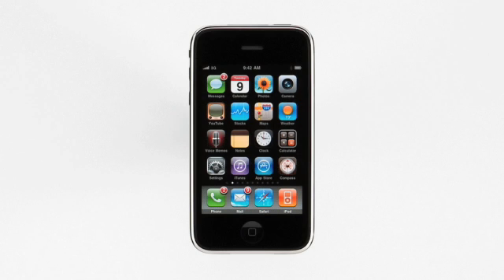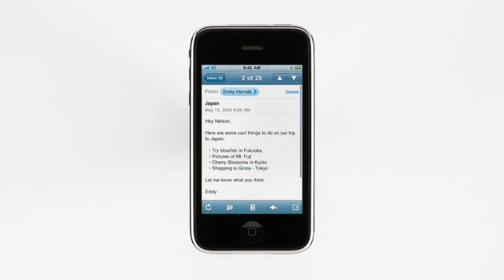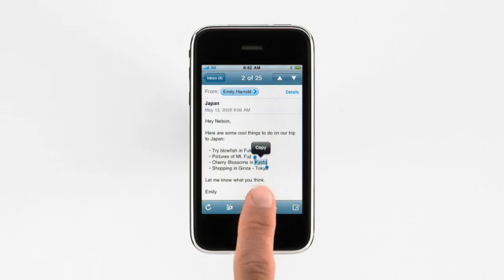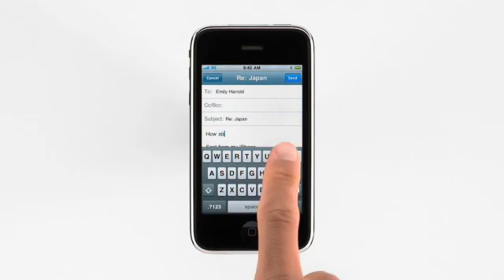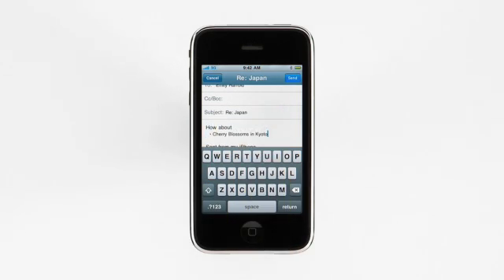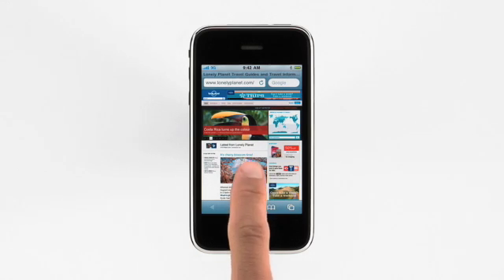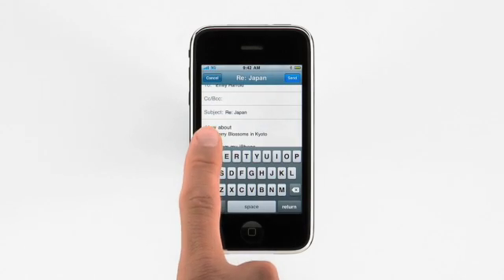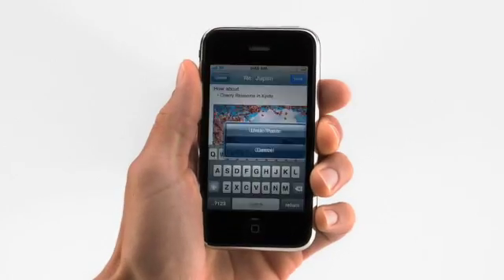Apple's iPhone OS: Cut, Copy, and Paste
Leave it to iPhone to reinvent the way you cut, copy, and paste words and images. Multi-Touch™ makes it faster and easier than ever.

Multi-Touch™ is a trademark of Apple Inc.